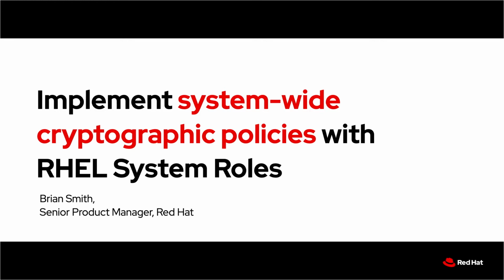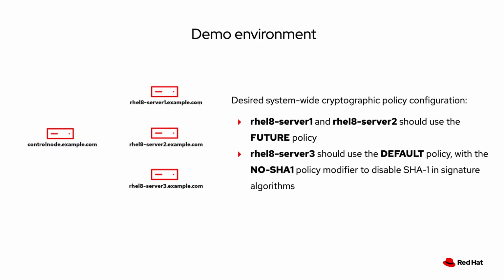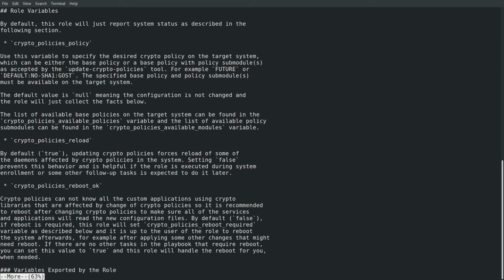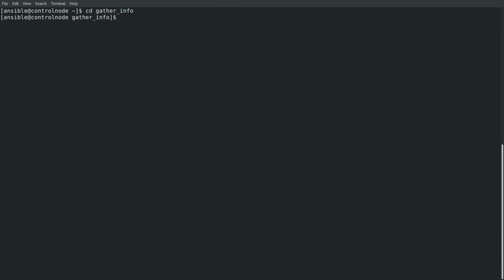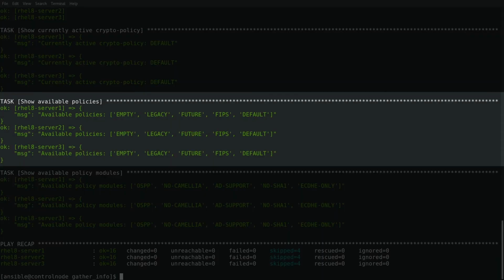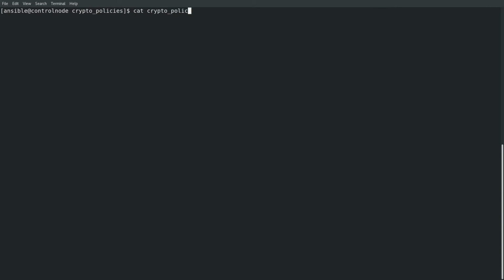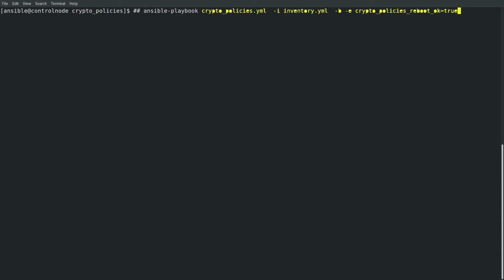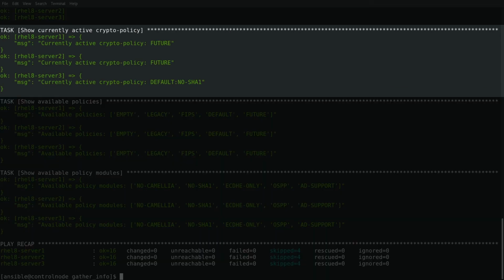Implement system-wide cryptographic policies with RHEL System Roles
This video demonstrates how to use the crypto_policy RHEL System Role to implement system-wide cryptographic policies.  RHEL System Roles are a collection of supported Ansible roles that ensure consistent workflows and streamline the execution of manual tasks.